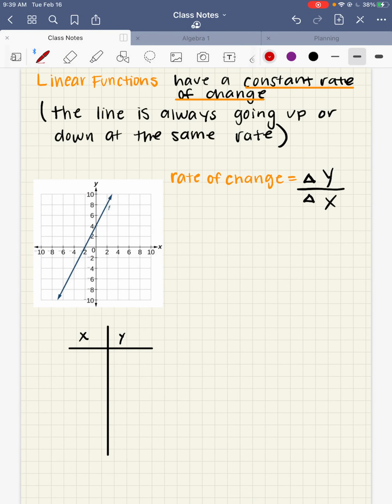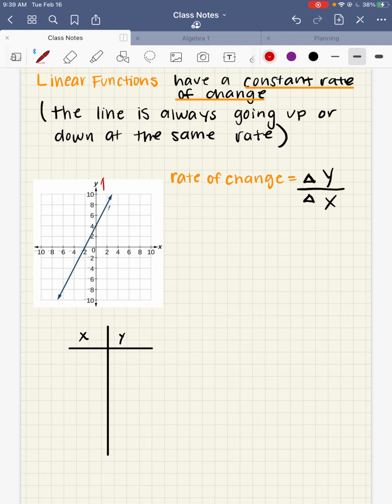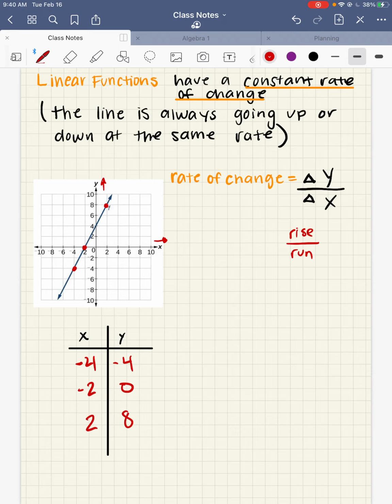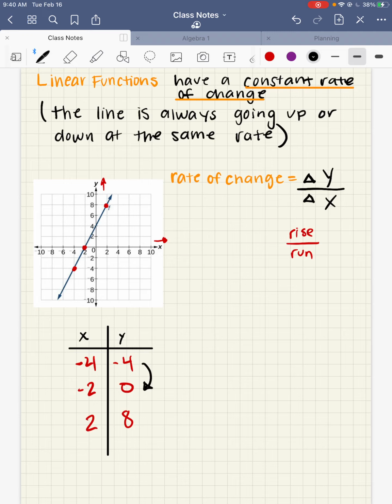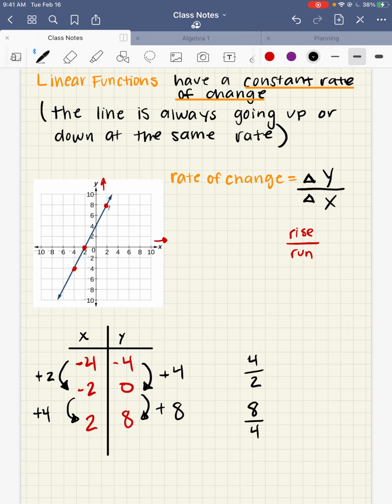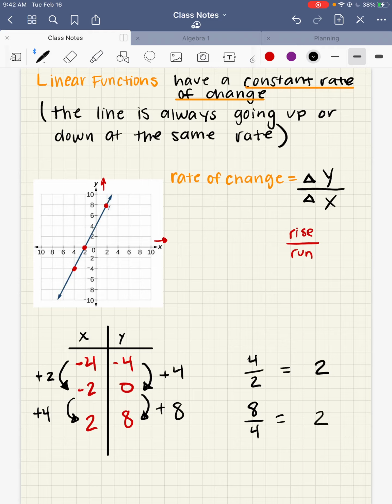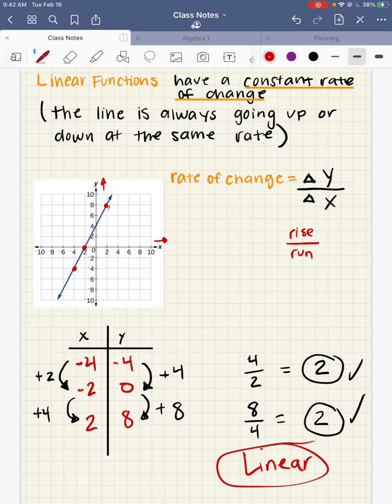Linear vs. Nonlinear (From a table Part 2)